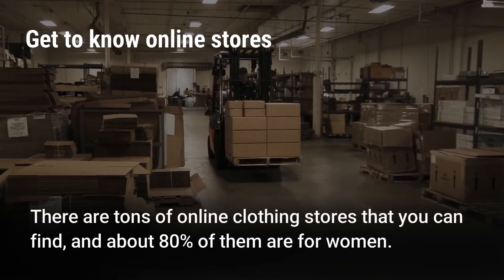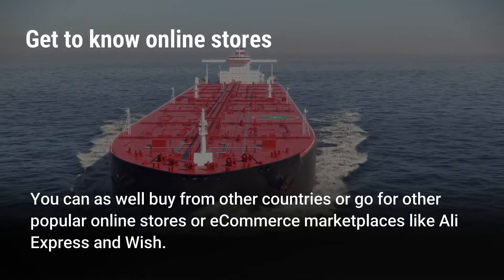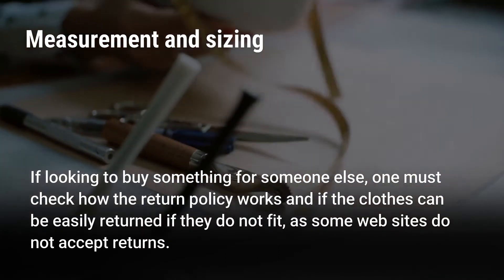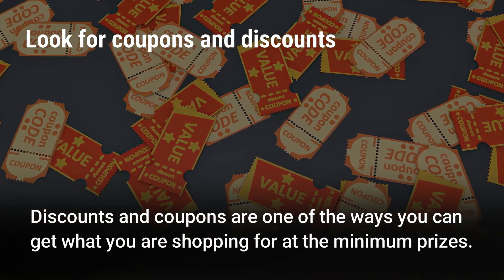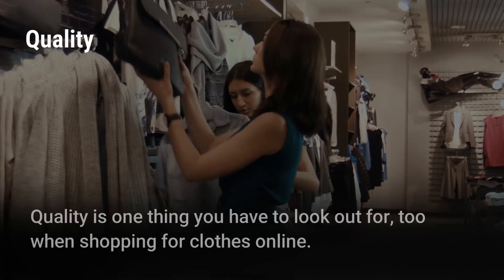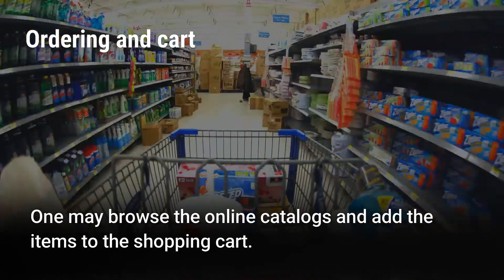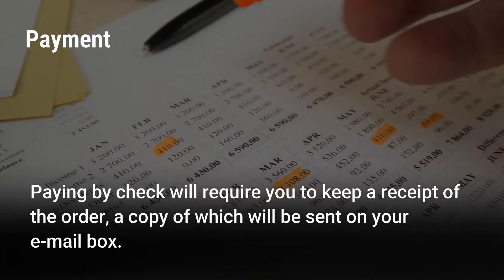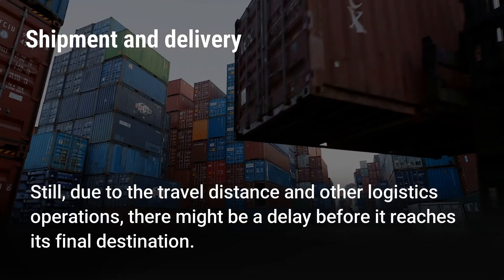How to Buy Feminine Clothes Online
There is a huge selection of online clothing sites readily available to buy or meet your fashion taste and demands.

They provide all sorts of women’s clothing from the latest fashion designer clothes, to special occasion dresses onto more casual and trendy outfits or even the less expensive versions of the designer outfits.

And even in the case you are looking for a particular brand, you can as well get them online, along with other brands an unbranded clothing line.

But to get a nice outfit, there are many things you have to look out for and do for an effective women’s cloth online shopping. This video is a guide on buying feminine clothes online.